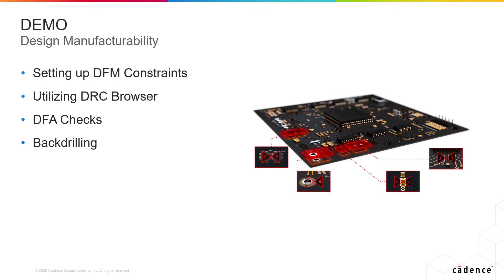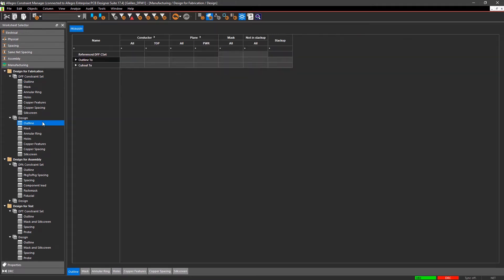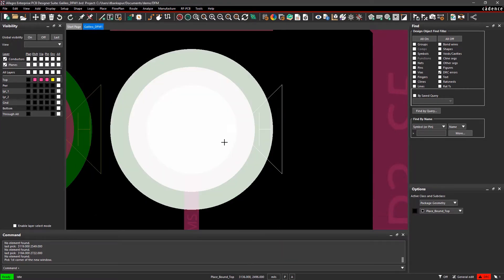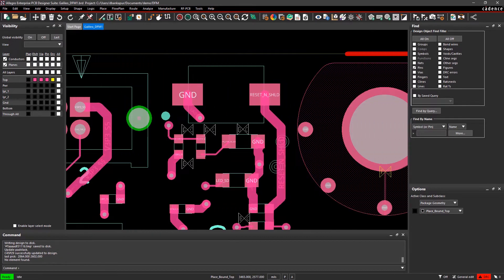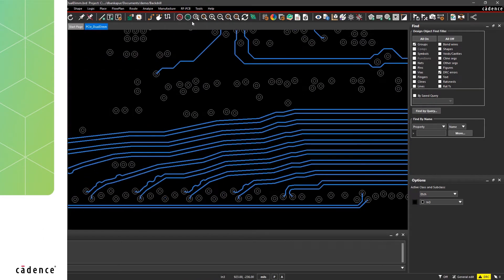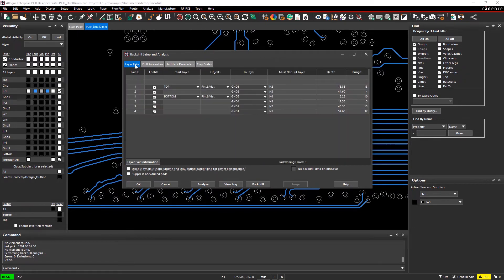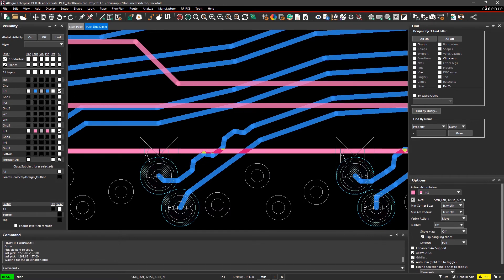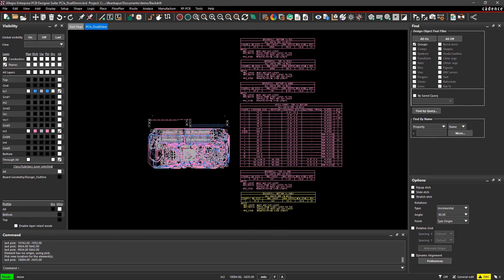Allegro PCB Designer Demo - Design for Manufacturing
This demo focuses on mitigating potential design for manufacturing (DFM) problems within your designs in Allegro PCB Designer so they can meet quality and reliability standards. Easily identify and fix manufacturability issues early on for first pass success.